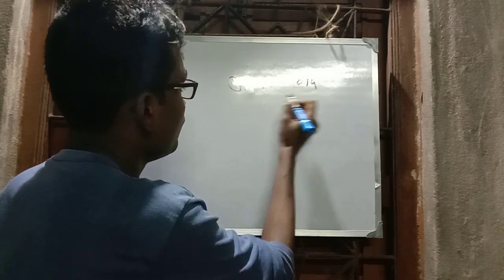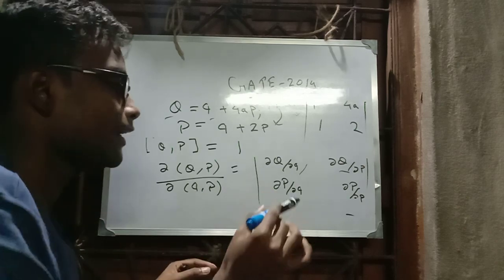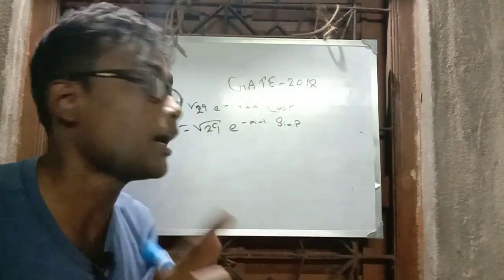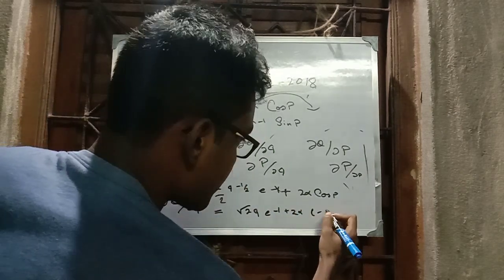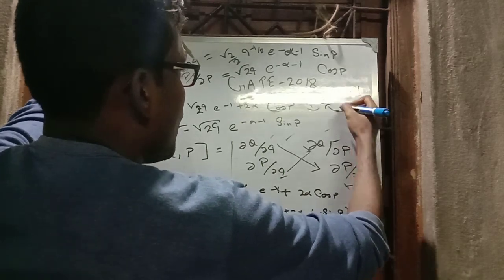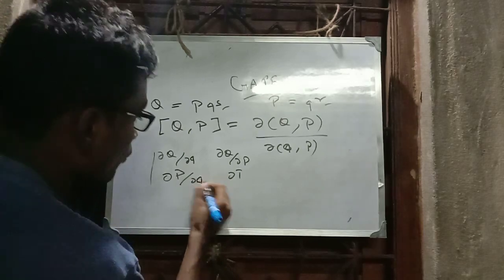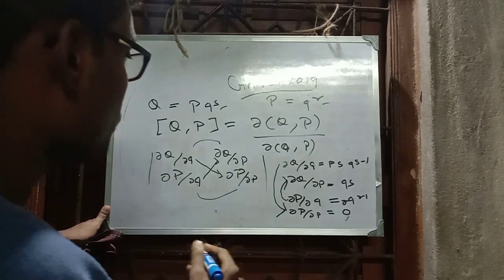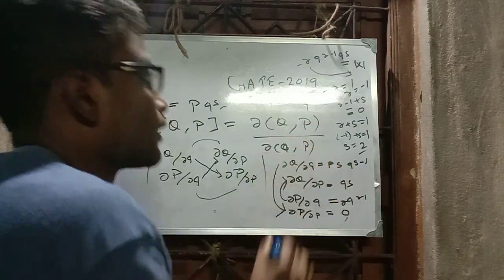Canonical Transformation Lecture 2 | Problems discussions |Advanced Classical Mechanics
In this video we discussed on some problems of GATE exam
Concepts of poisson bracket | jacobian matrix |
How do you prove canonical transformation,

What is a canonical example,

What are canonical variables,

phase space transformation,

CREATOR: SAYAN DAS
EDITING COURTESY: SUMANTA CHAKROBORTY